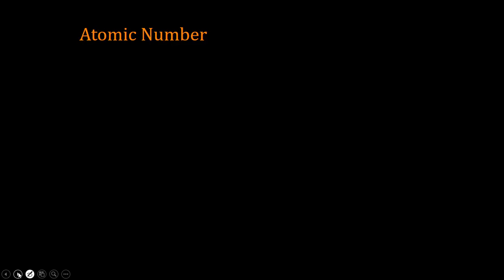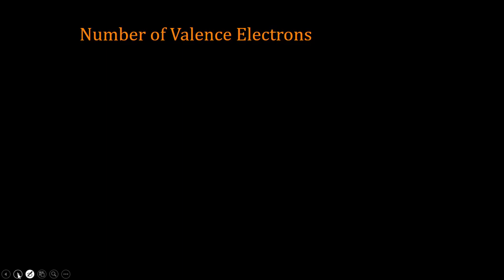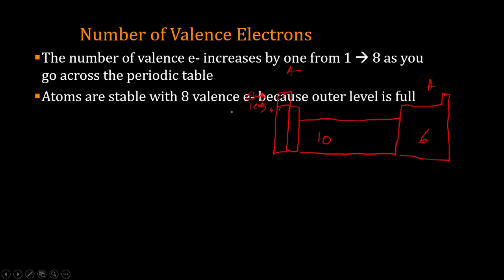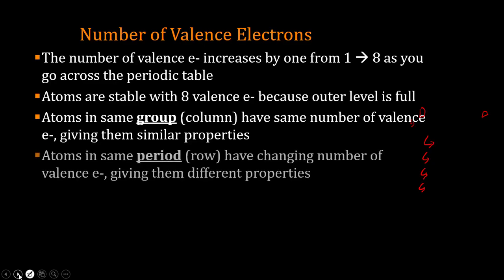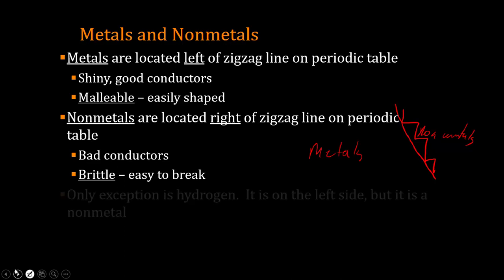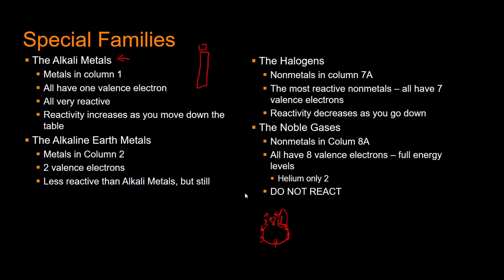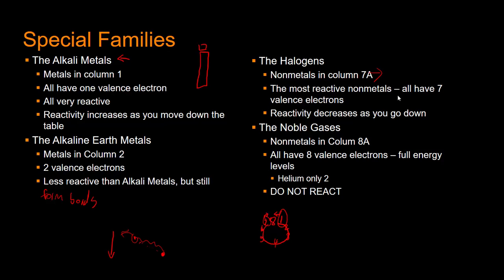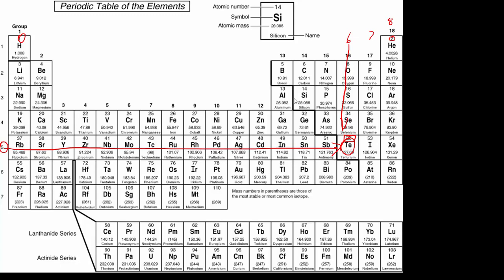Lesson 4.4 The periodic table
Arrangement of the periodic table